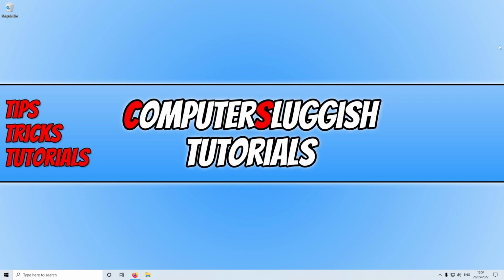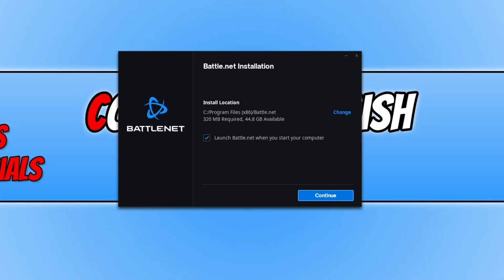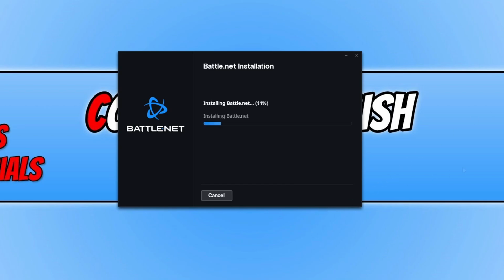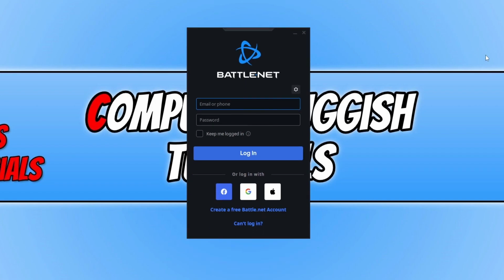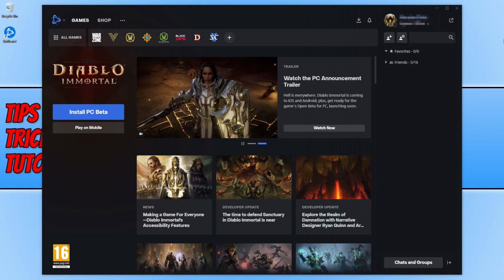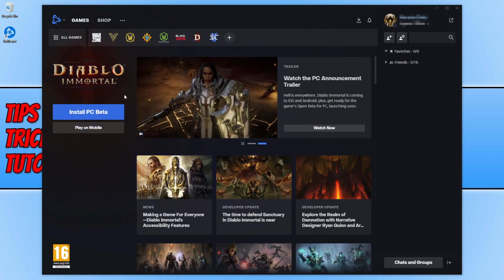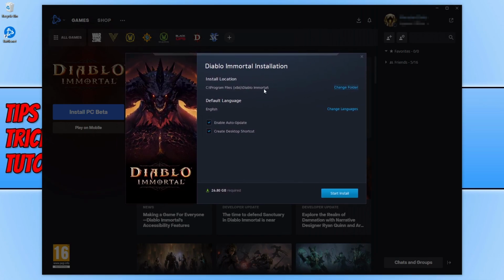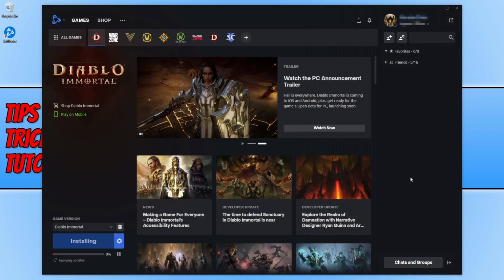Diablo Immortal Pre Install On PC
Pre-download Diablo Immortal On PC Before Release

In this video, I will be showing you how to pre-install Diablo Immortal on your Windows computer. By preloading Diablo immortal you will then be able to jump straight into the game on the 2nd of June, and preloading the game to your computer means that the game is completely downloaded and installed on your PC.